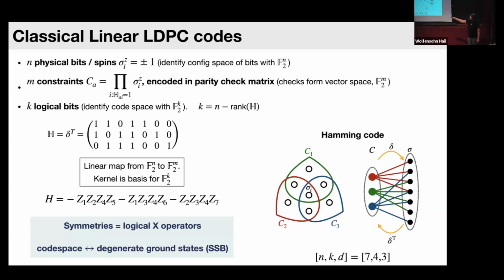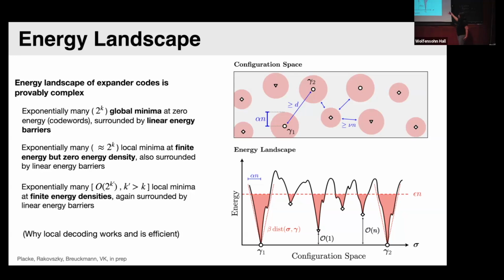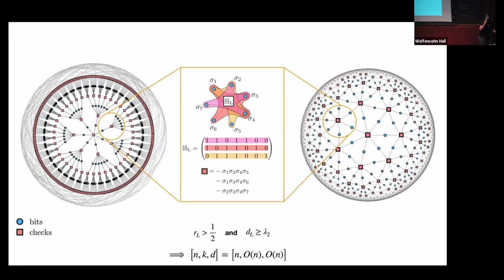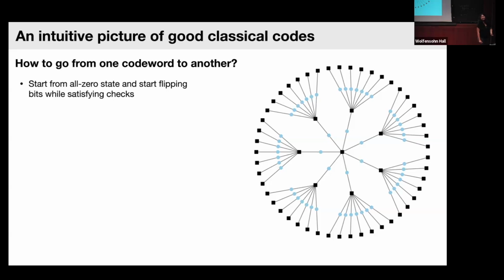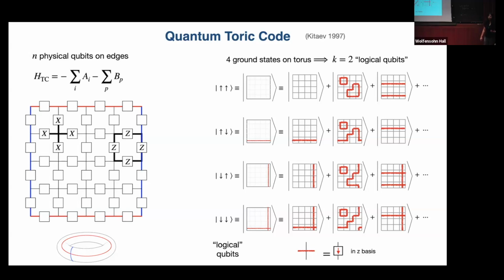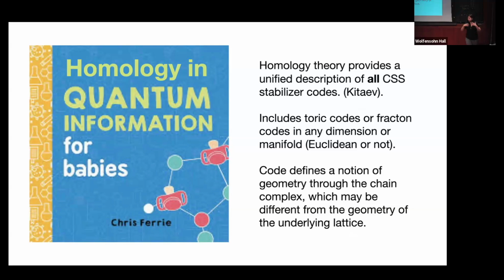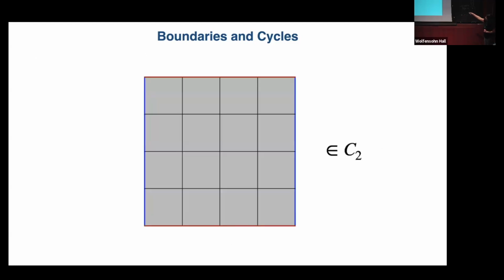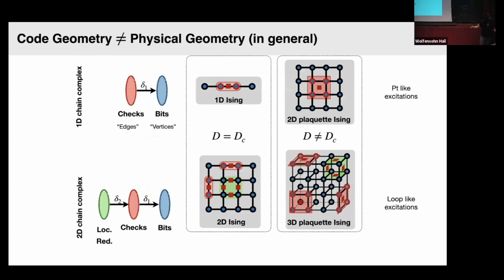The Physics of LDPC codes Part 2 - Vedika Khemani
Topic: The Physics of LDPC codes Part 2
Speaker: Vedika Khemani
Date: July 17, 2024